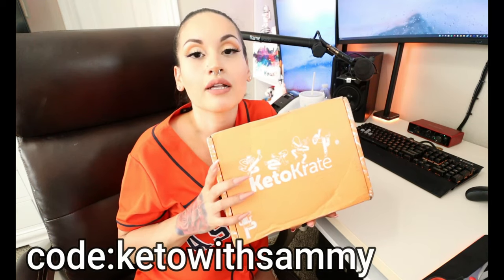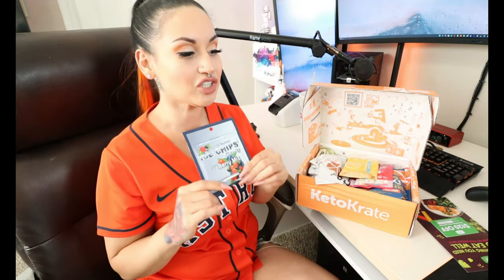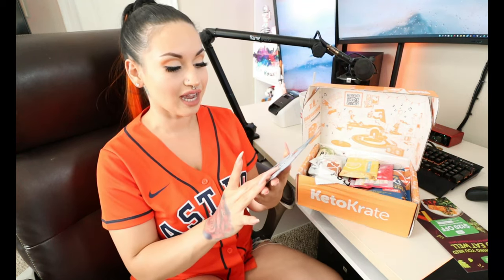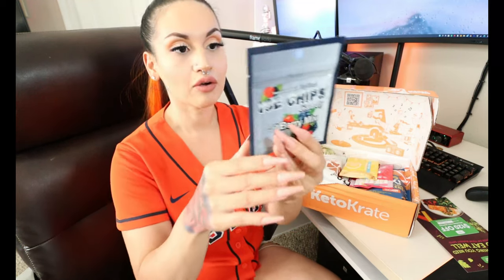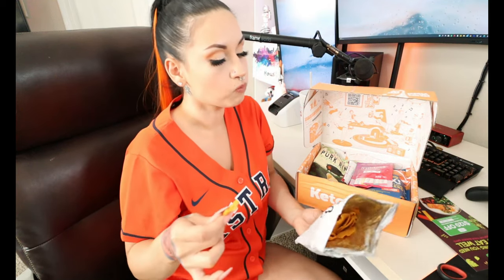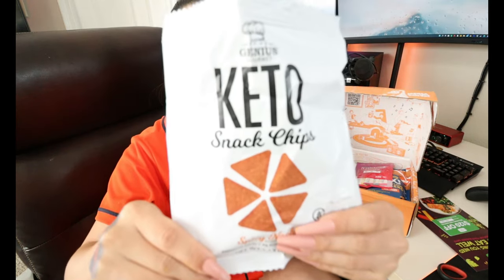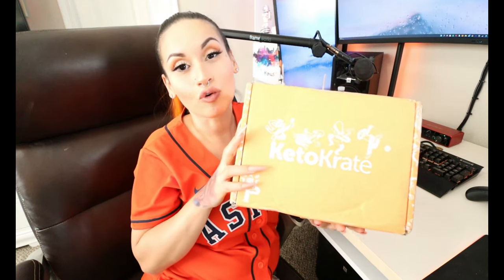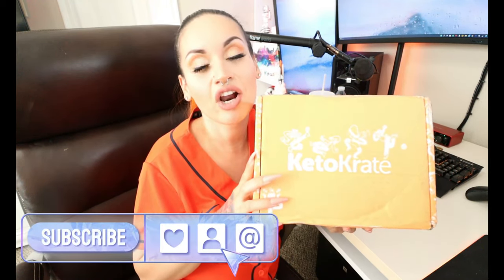ketoKrate June unboxing/review | 2022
***KetoWithSammy MERCH***

Code: KETOWITHSAMMY

KETOKRATE

Code: KETOWITHSAMMY

Perfect Keto